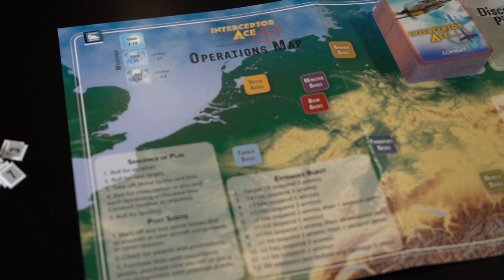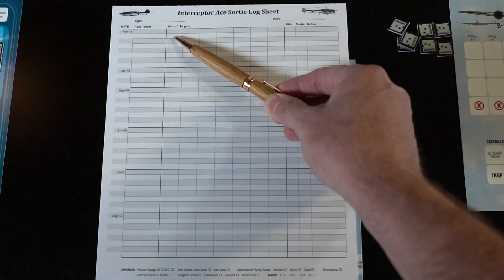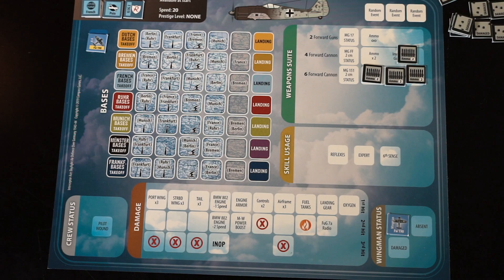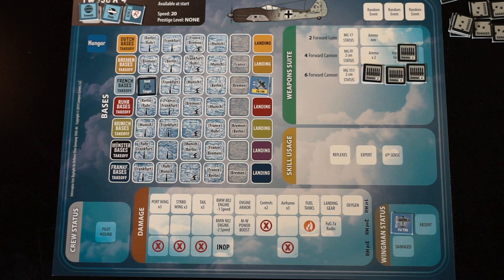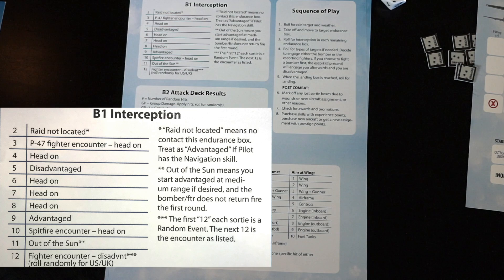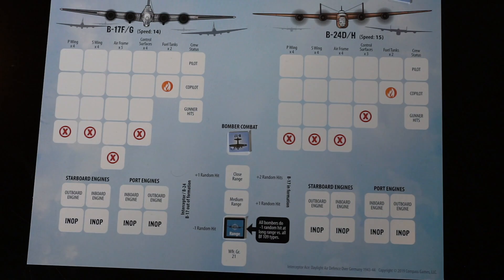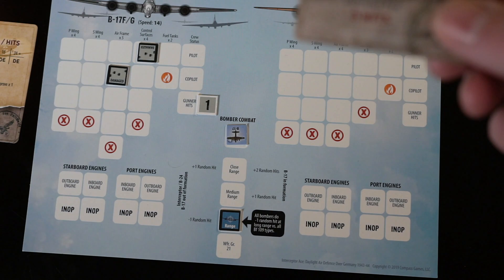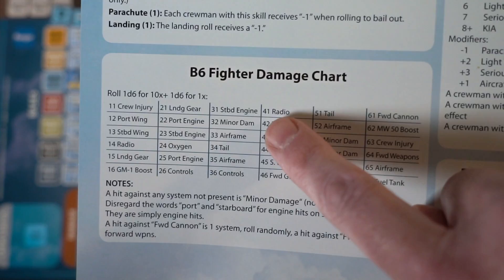REVIEW 'Interceptor Ace' Designer Greg Smith Solitaire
Interceptor Ace: Daylight Air Defense Over Germany, 1943-44 is a solitaire, tactical level game which places you in command of a German fighter during World War II. Each turn consists of several days, during which a combat mission will be flown from one of many bases in Europe, attempting to intercept incoming American Bombers. Interceptor Ace is based on the popular, action-packed Nightfighter Ace game system by Gregory M. Smith with a strong narrative around the pilot as you look to increase your prestige, earn skills, and rise in rank through promotion and receive awards.